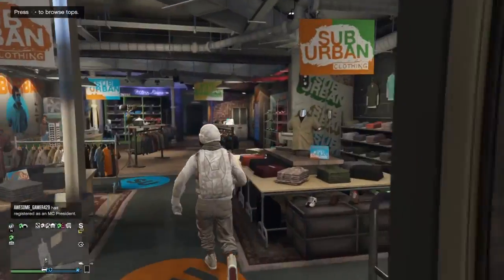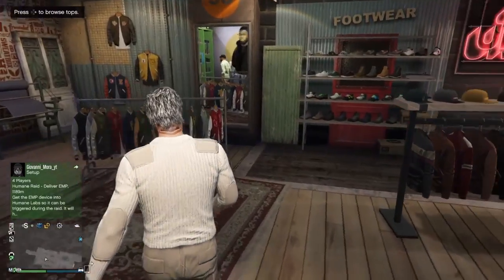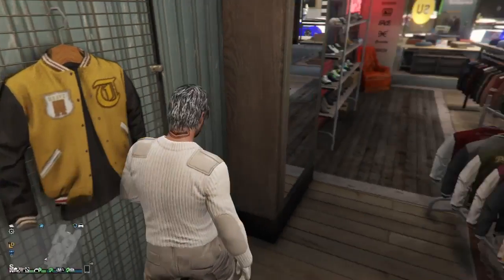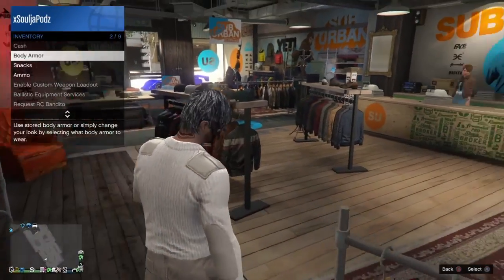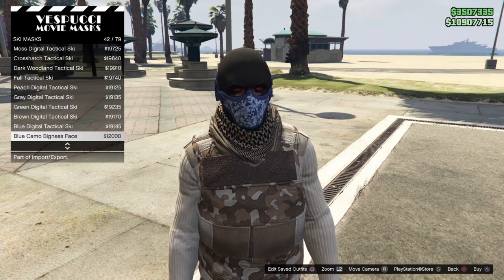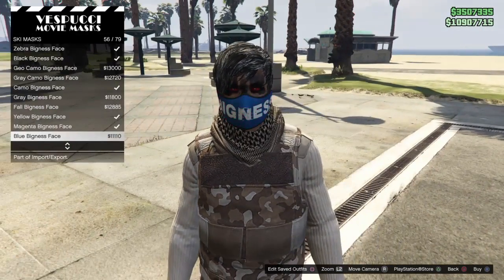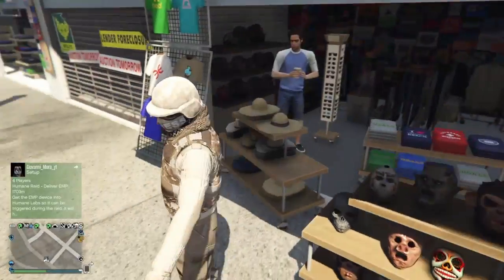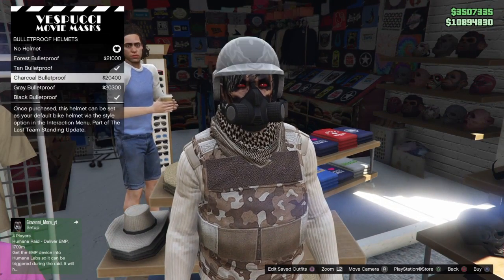TAN TRYHARD RNG MODDED OUTFIT | GTA ONLINE 1.48